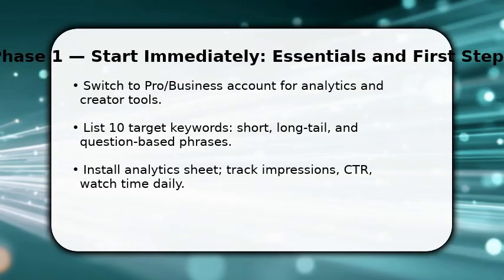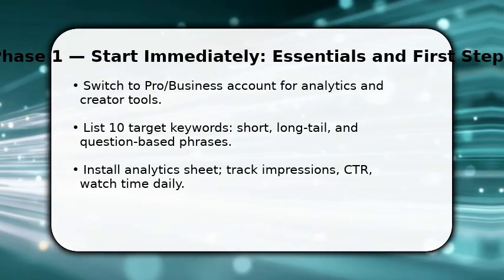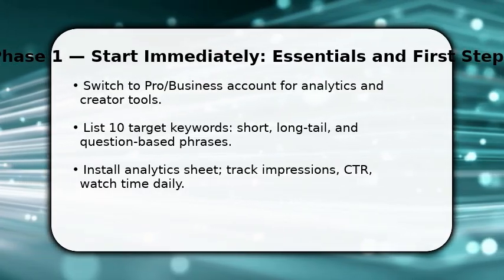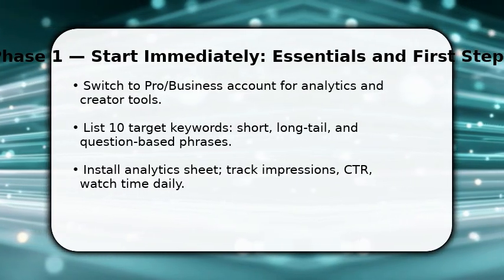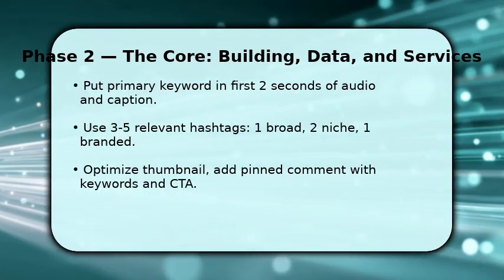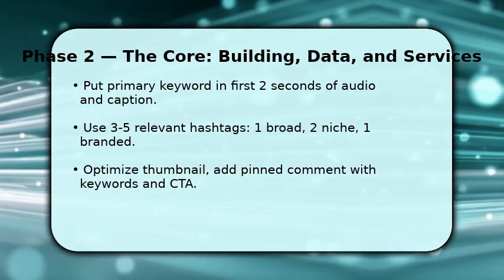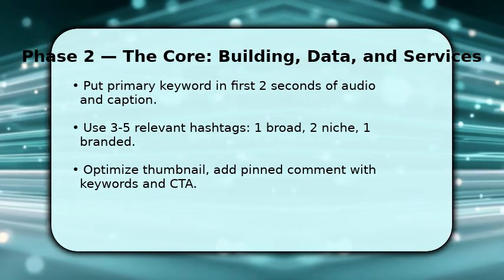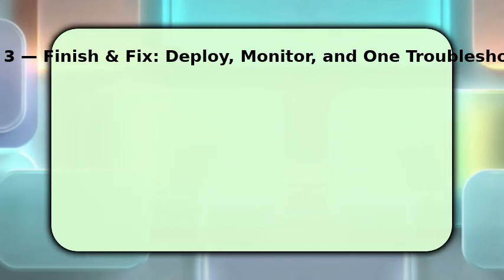How to Use Tiktok Seo (full Guide)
How to Use Tiktok Seo (full Guide) | 🔒 Surfshark VPN Deal — Stay private and secure. $1.99/mo + 3 Months Free ▸

Dive into the world of TikTok SEO and discover how to optimize your content for better visibility. This comprehensive guide covers essential strategies, from understanding algorithm changes to creating engaging videos that resonate with viewers.